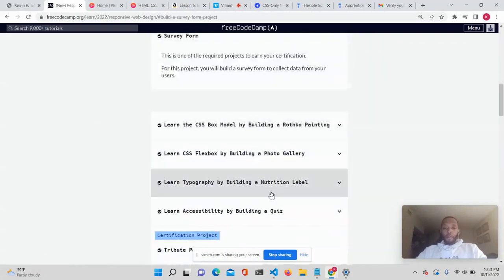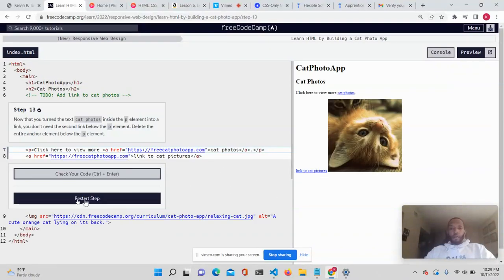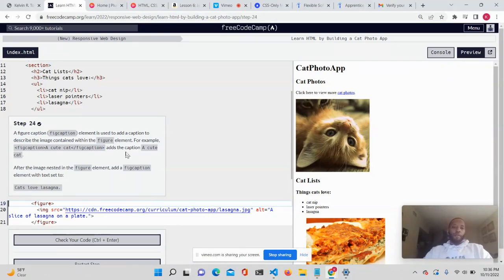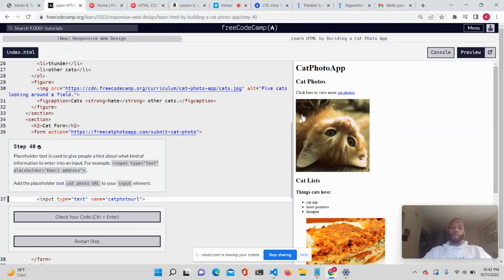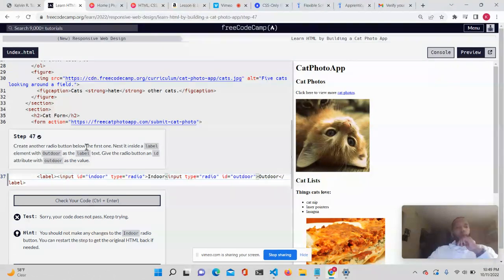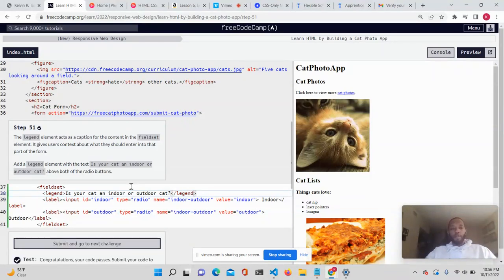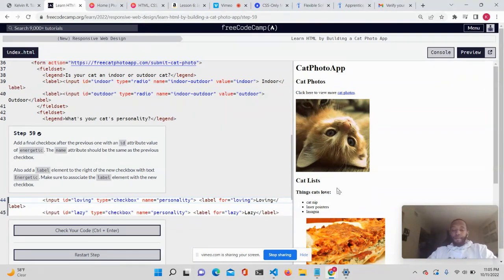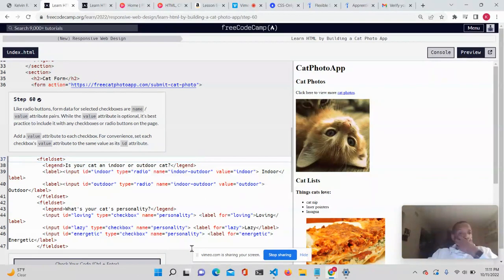Learn HTML by Building A Cat Photo App in freeCodeCamp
Completed building a Cat Photo App in freeCodeCamp